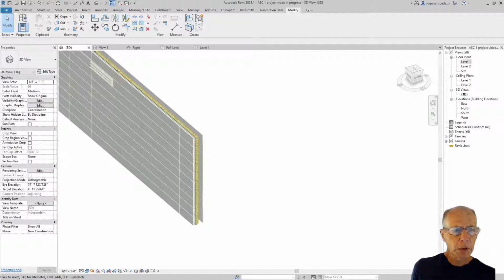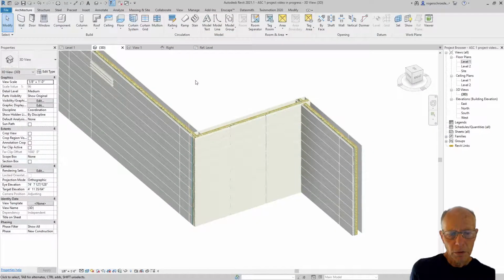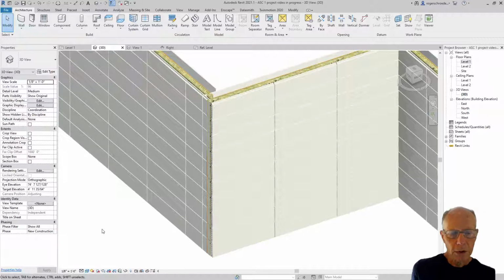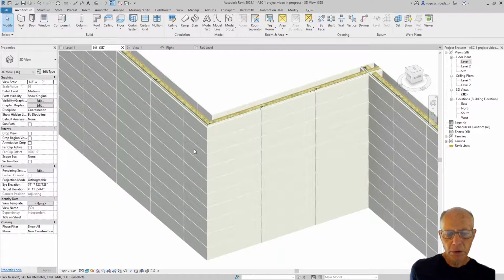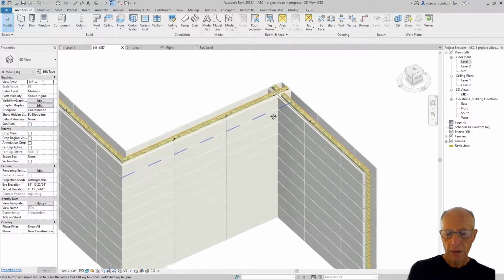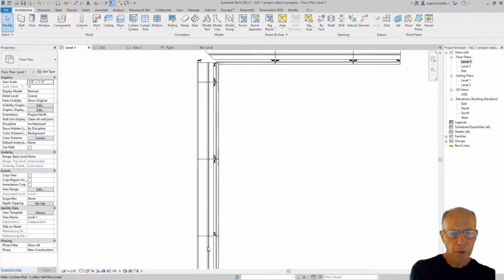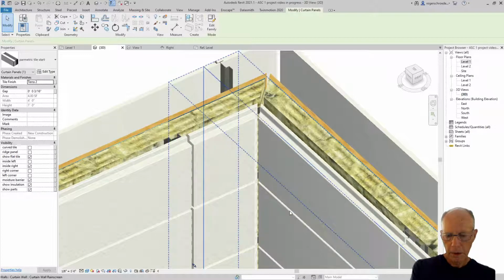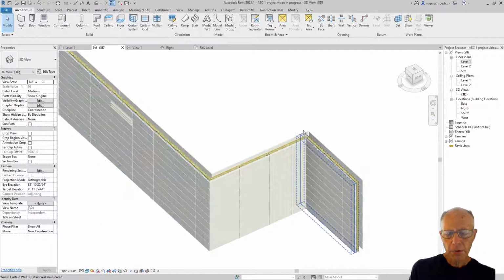ASC Project 1 4 Inside and Outside Corners 9min